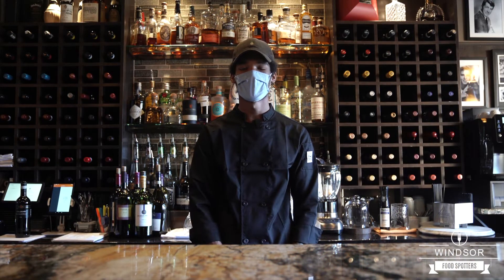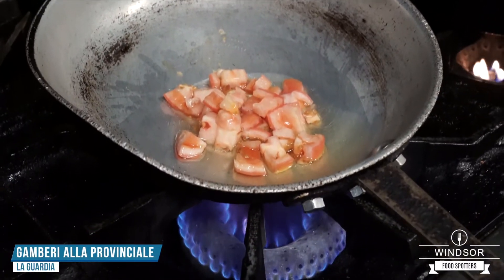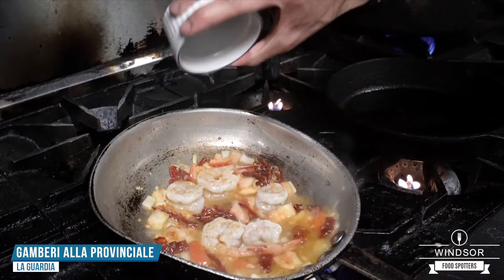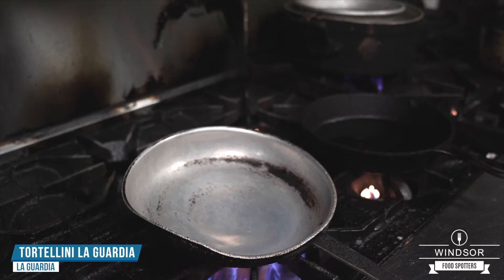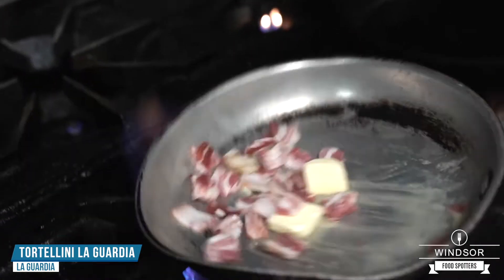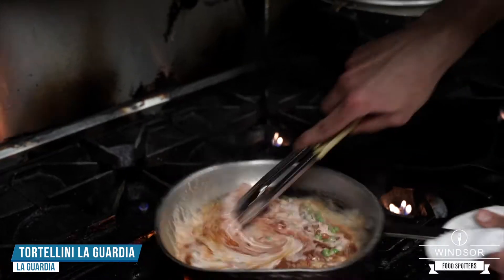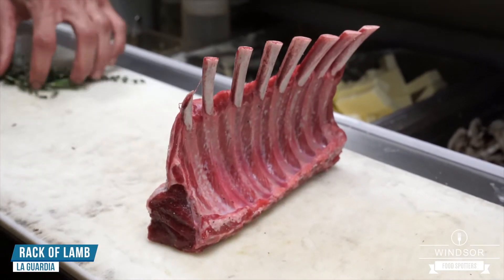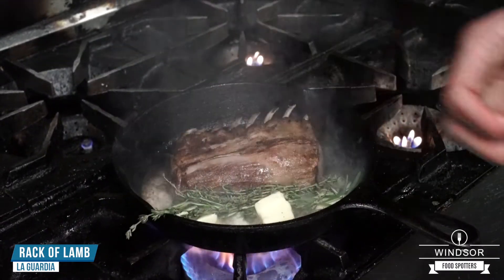La Guardia Italian Cuisine. WFS S01E07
Windsor Food Spotters Season 01 Ep 07